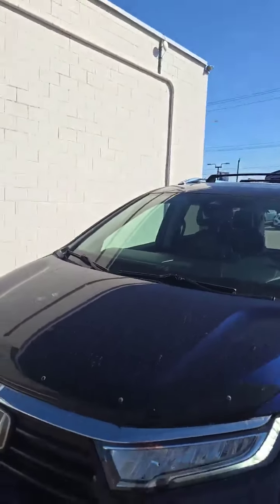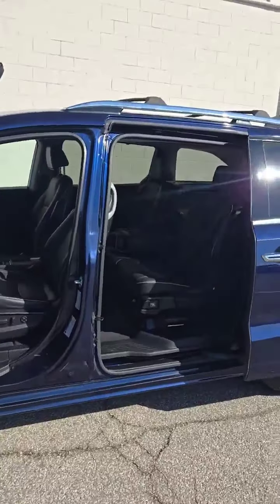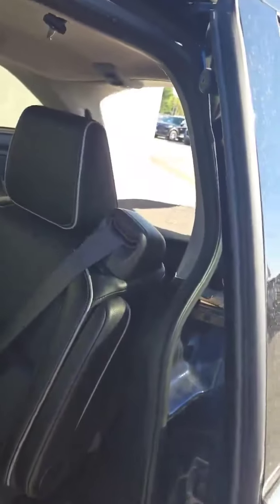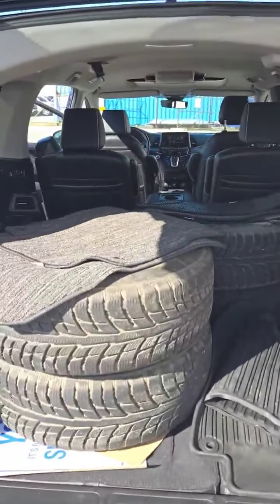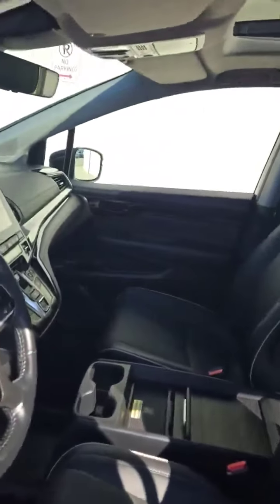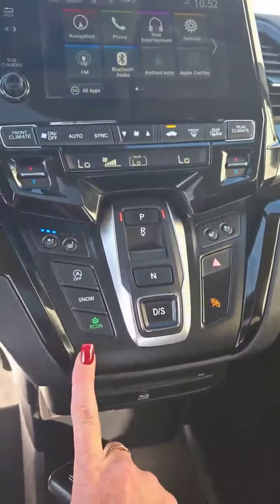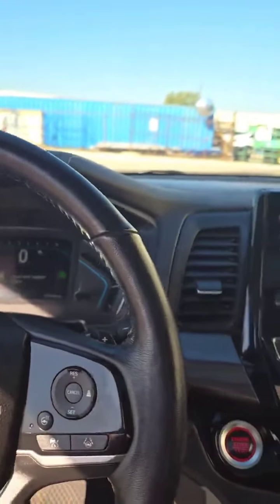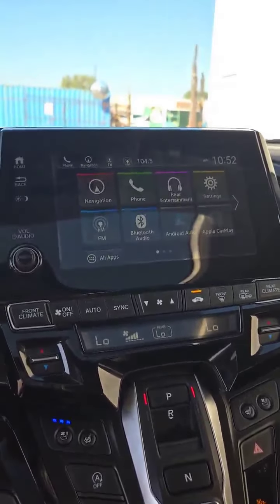2022 Honda Odyssey Touring Walkaround | Finch Used Cars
Stock#: TT5300